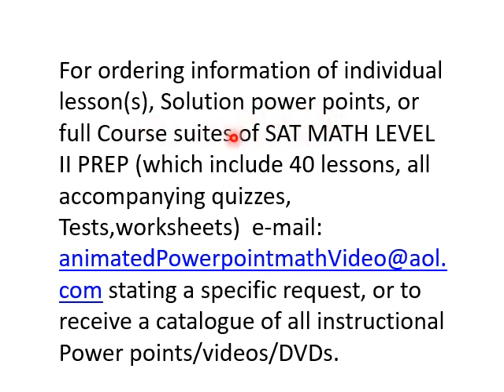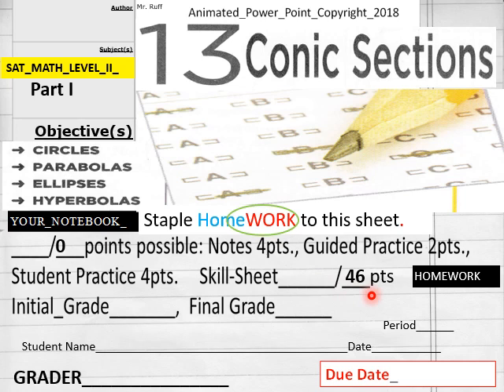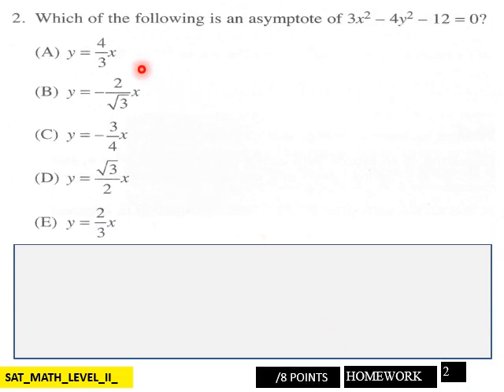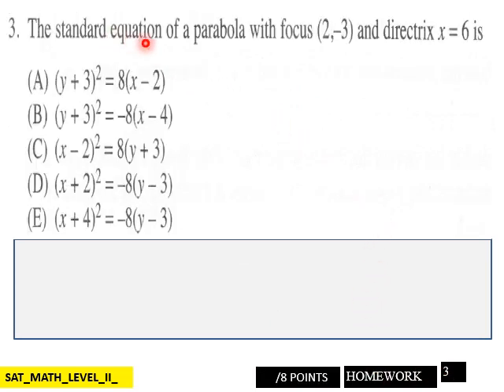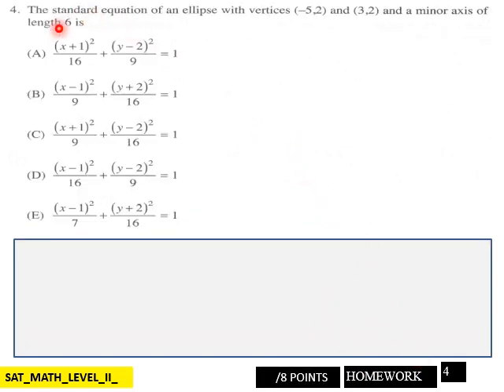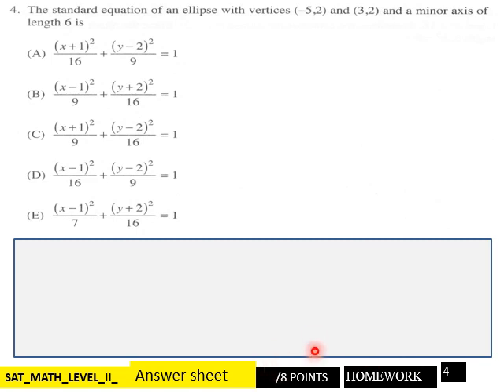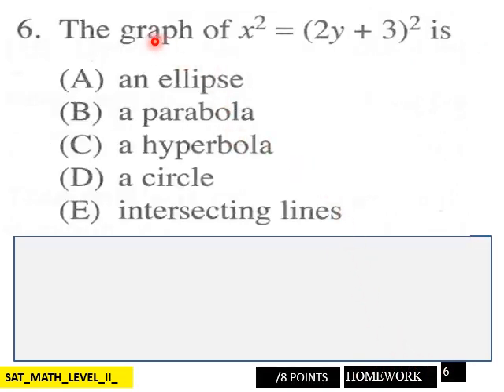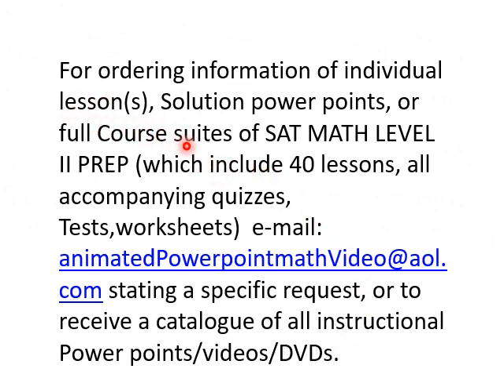13 Conic Sections SAT MATH Level II HW L V Pt 1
Math_SAT_Level_II_home work lesson 13 Conic Sections SAT MATH Level II HW L V Pt 1 ...ppt version available at Powershow.com. then use search term "ruff_math". all course materials available at